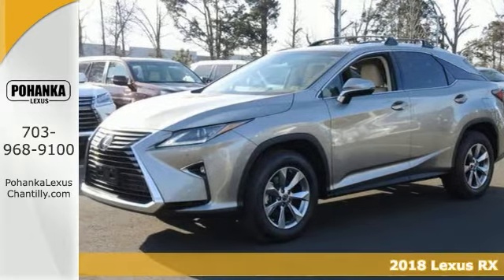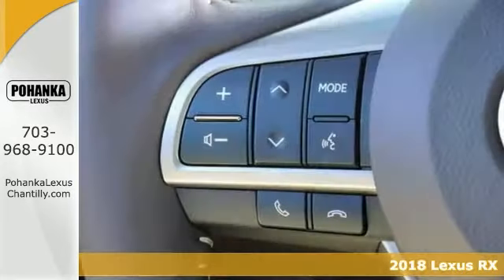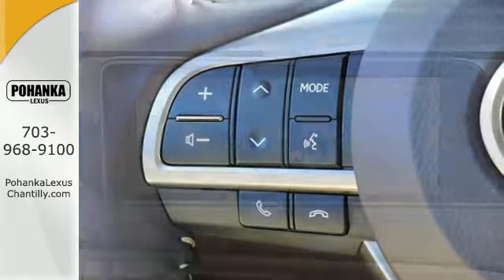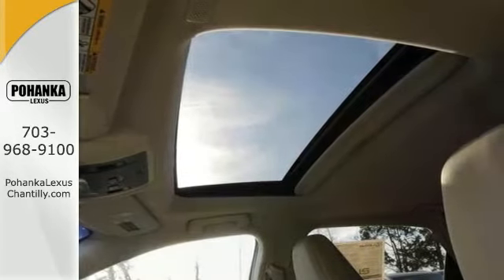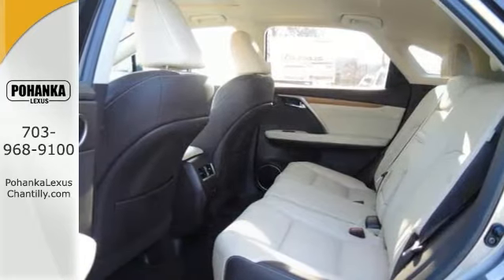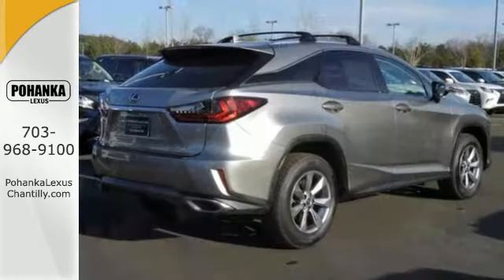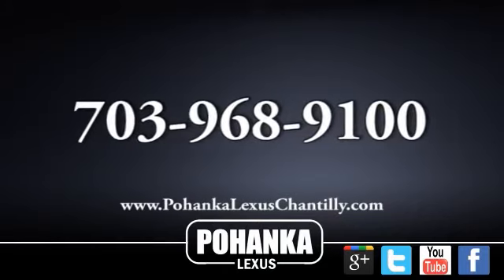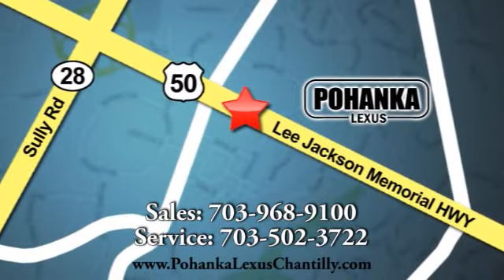New 2018 Lexus RX Chantilly Dale City VA DC, MD RXJC136310 - SOLD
Year: 2018
Make: Lexus
Model: RX
Trim: RX 350 AWD
Engine: 3.5 L V6 Cyl.
Transmission: 8-Speed A/T
Color: Atomic Silver
Interior: LB02
Stock #: RXJC136310
VIN: 2T2BZMCA6JC136310
Packages P 2T All-Weather Floor Liners with Cargo Tray P Z1 Cargo Mat/Cargo Net/Wheel Locks/Key Glove Accessories F BD Blind Spot Monitor with Rear-Cross Traffic Braking and Intuitive Park Assist F HF Touch Free Power Rear Door F HS Heated and Ventilated Front Seats F NW Navigation System with 12.3 multimedia display, Lexus Enform Destinations (1-yr trial subscription included), Lexus Enform App Suite (Complimentary) F PM Premium Package Includes: Leather Trim Seats, Power-folding Outside Mirrors, Driver's Seat/Steering Wheel/Mirror Memory, Rear Armrest with Storage Box F SR Power Tilt/Slide Moonroof / Aluminum Roof Rails F TO Towing Prep Pkg: Transmission Oil Cooler, Heavy Duty Radiator (does not include ball mount) F WR Heated Leather Steering Wheel P 3T Roof Rack Cross Bars

Address:
13909 Lee Jackson Memorial Hwy